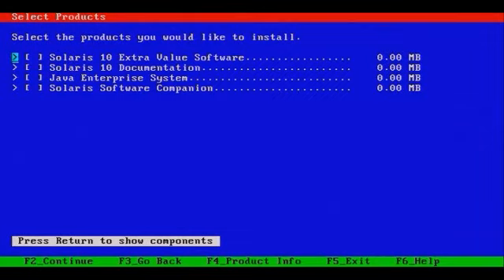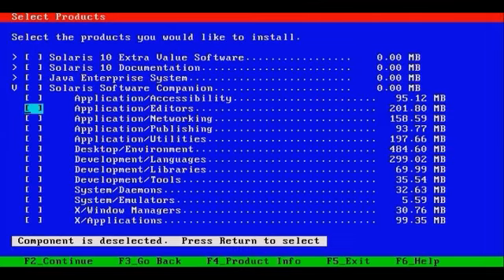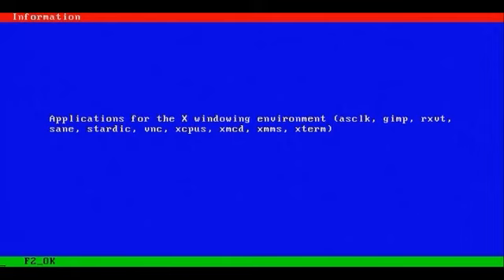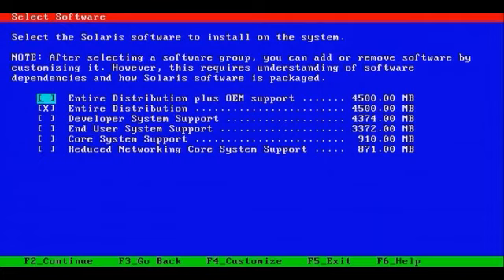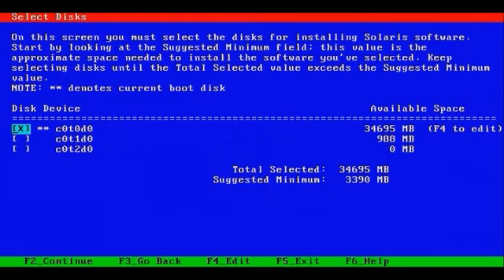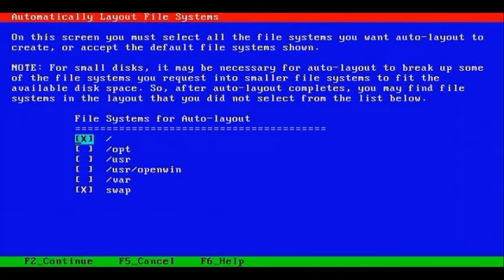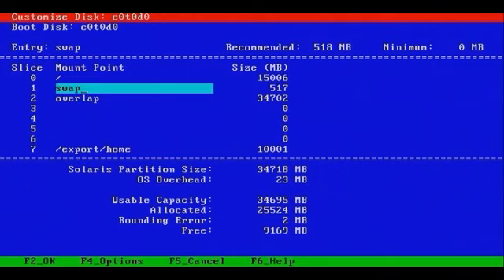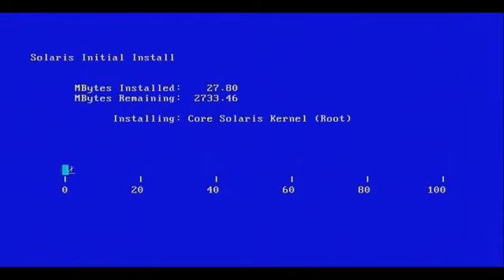UnixCBT Solaris 004 Install Text